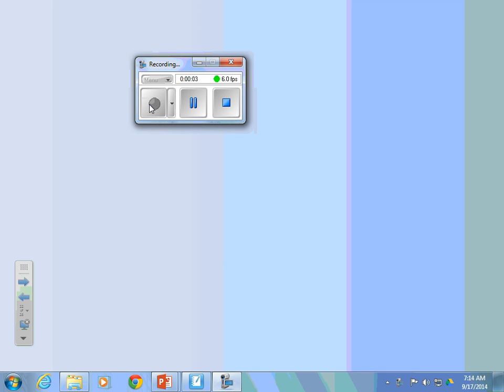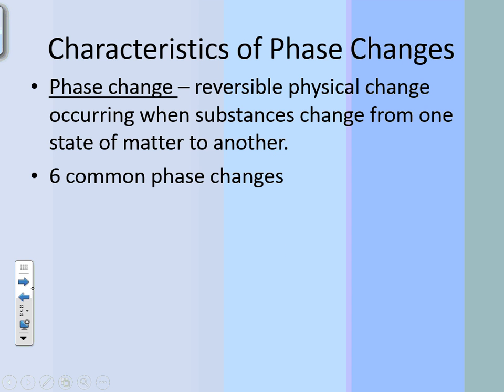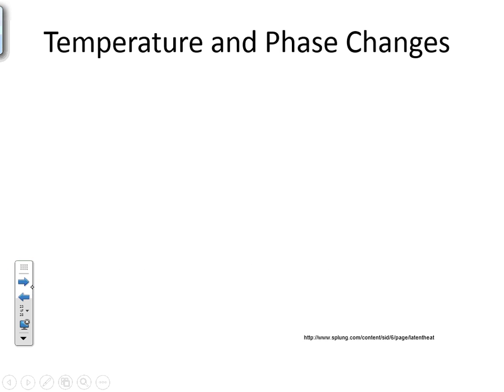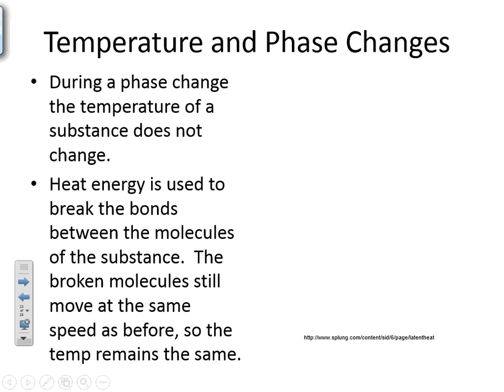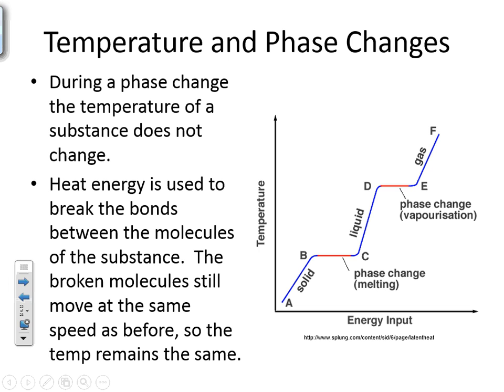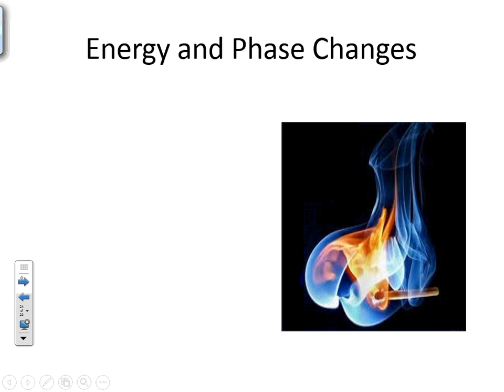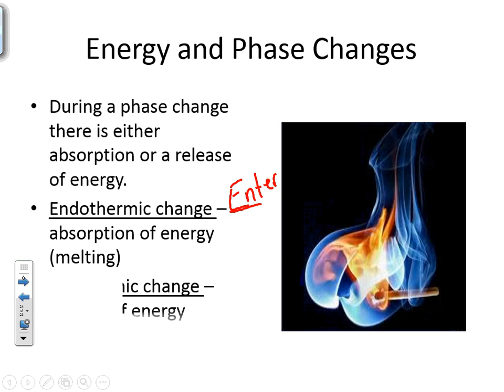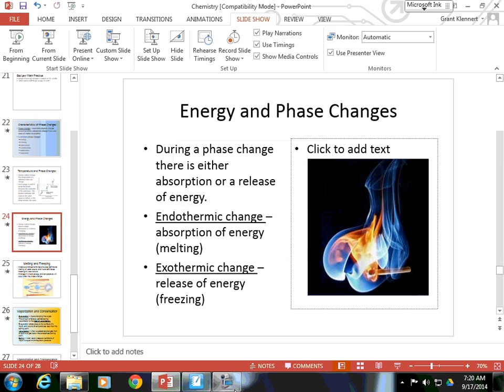Physical Science Section 2.6 Phase Changes Part 1